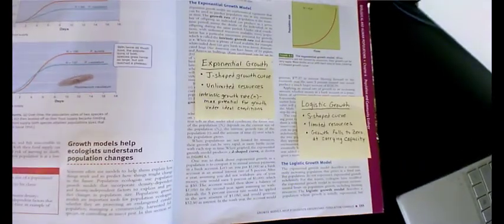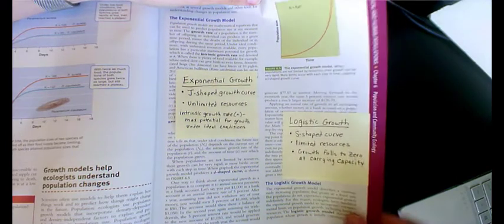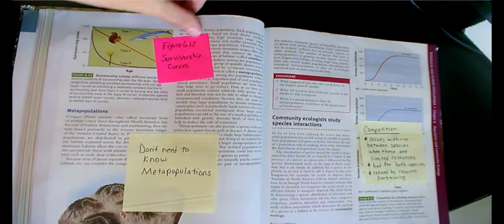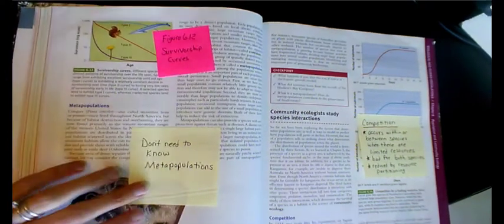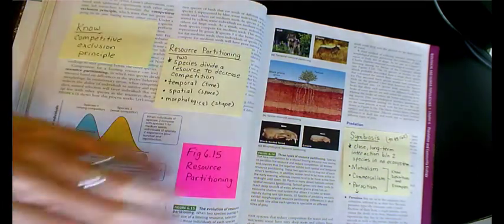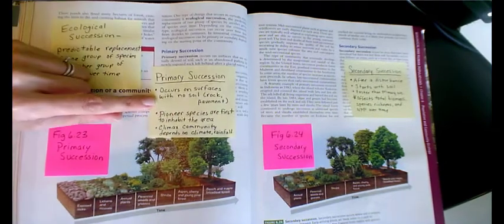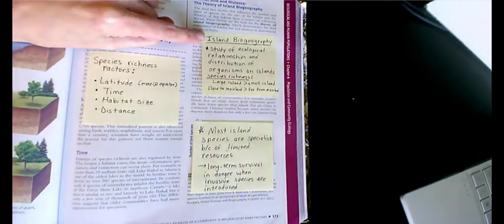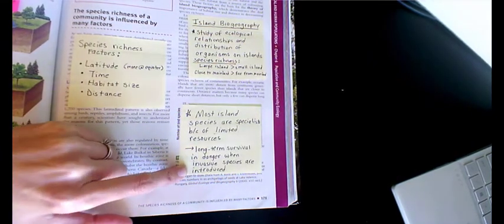APES Chap 6 Sticky Notes